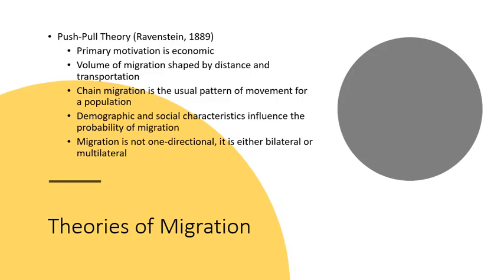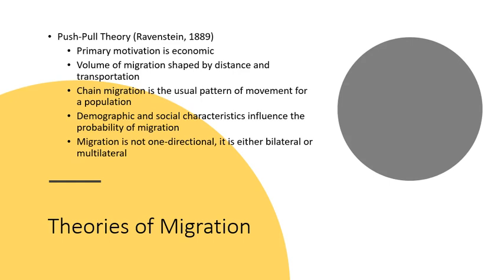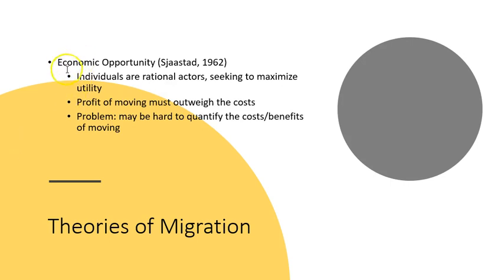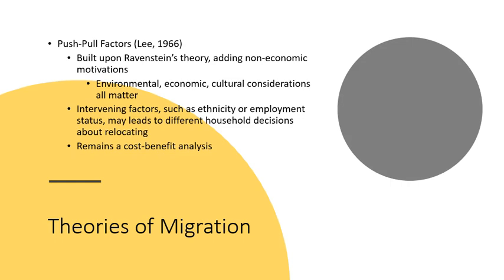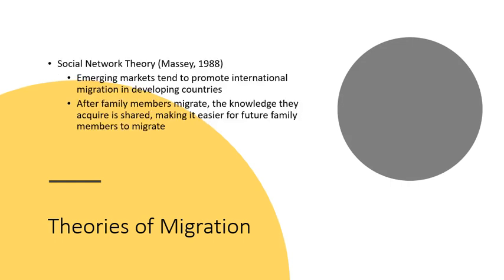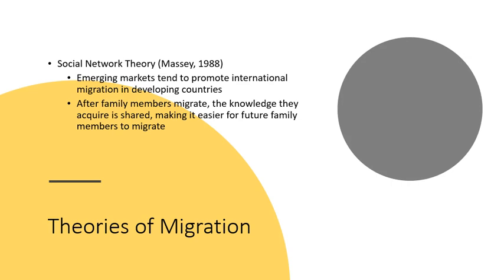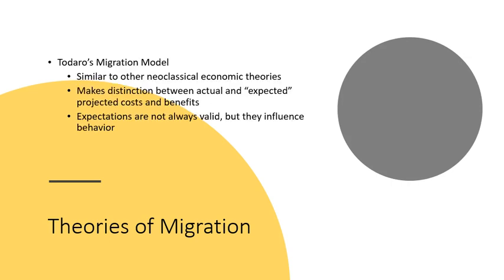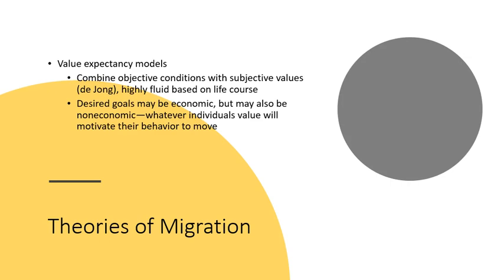Theories of Migration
Different theories of migration are reviewed in this video, focusing on the roles of the economy, culture, and perceptions.